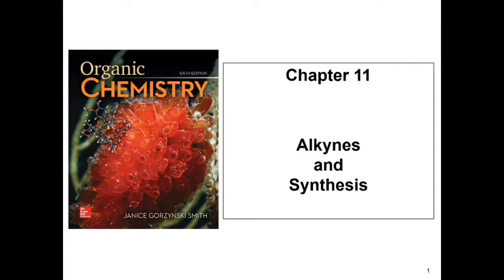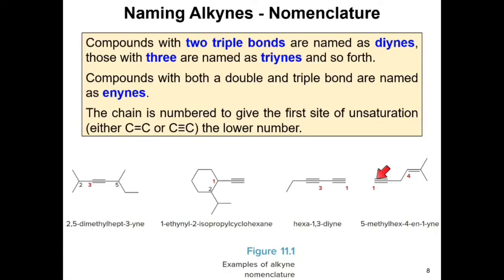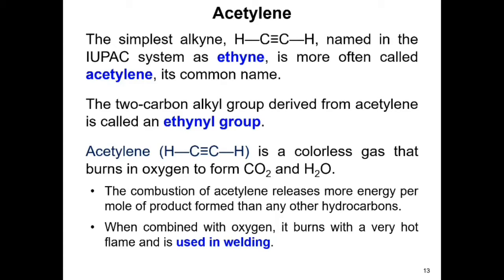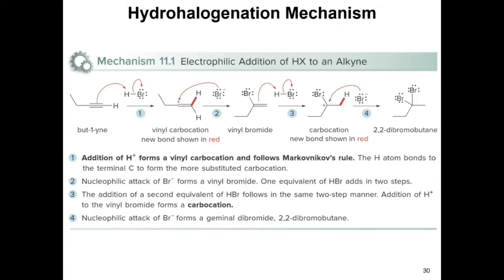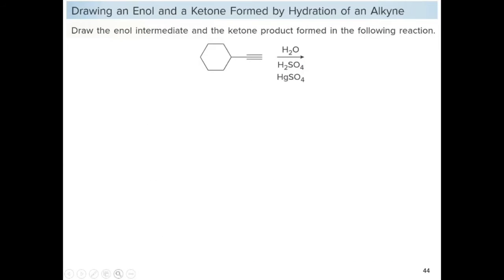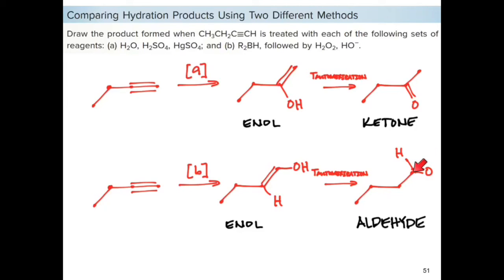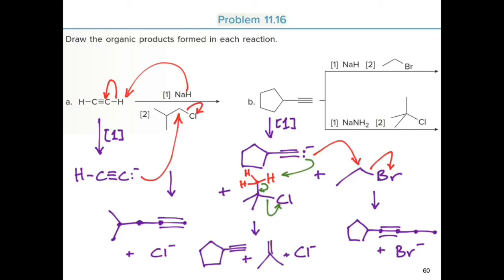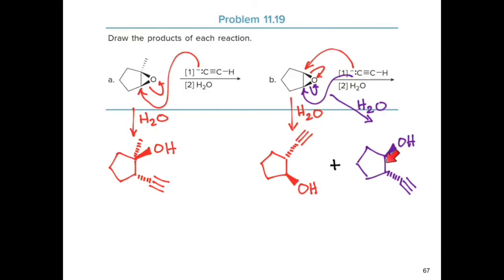(Organic CHEM) Chapter 11 Alkynes and Synthesis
Corrections:
I got the two mixed up here.
@21:08 Geminal dihalide (not vicinal)
@22:14 Vicinal dihalide (not geminal)
@23:28 Vicinal dihalide (not geminal)